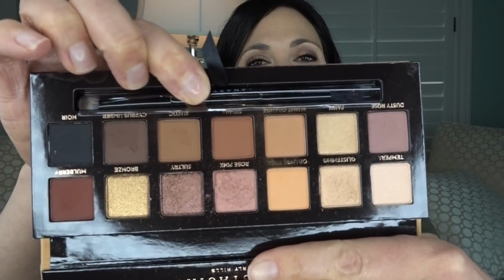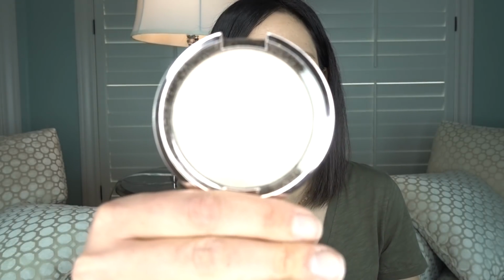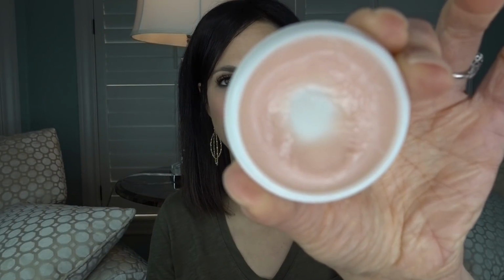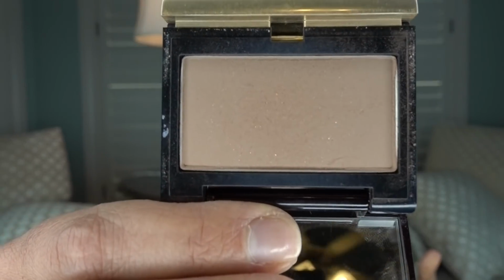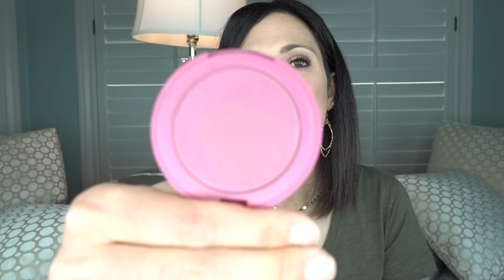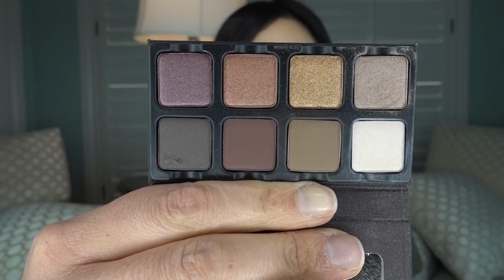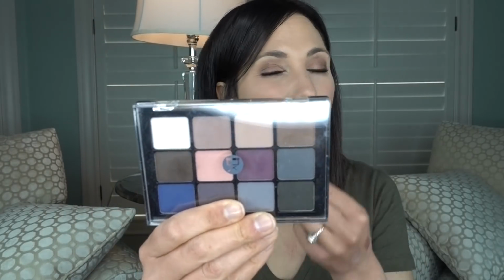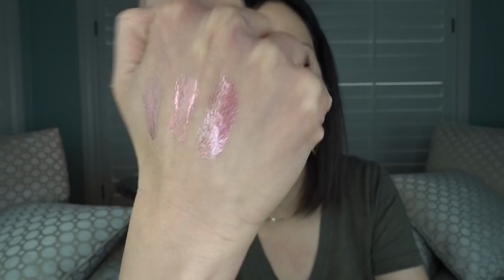Sephora VIB Sale - Spring 2018 - My Recommendations!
Spear Spring VIB Sale 2018 Recommendations!

Anastasia Soft Glam Palette
Hour Glass ambient lighting Powders
Dior Creme de Rose - not carries at Sephora anymore!!??
Superhero Mascara HIghlighter in Vanilla Quartz
Laura Mercier Setting Powder (Mini size)
Lancome Tiente Idol Foundation
Korres Mattifying Primer
Nars crystal Powder
Kevyn Aucoin sculpting powder
Tarte Blushes (blushing Bride)
Viseart Theory Palettes
Hua Beauty Lip Strobes